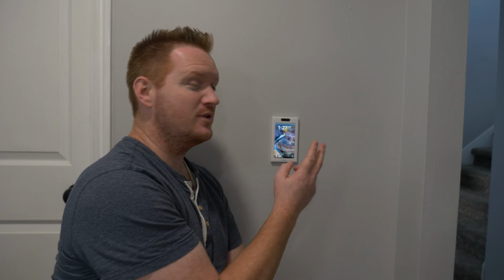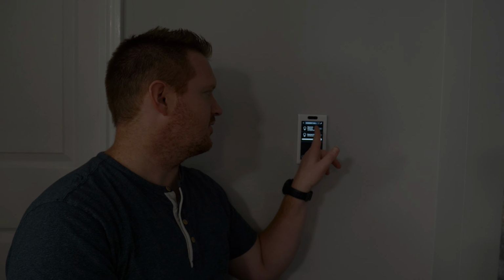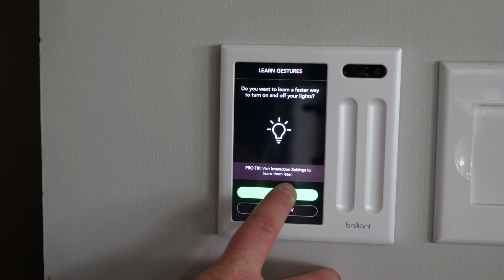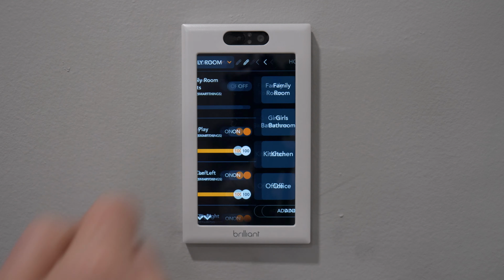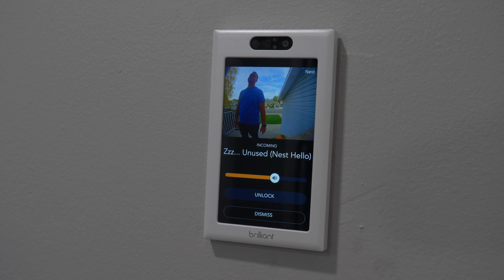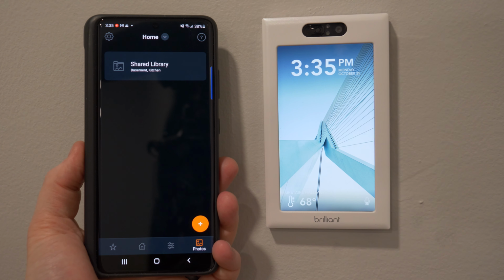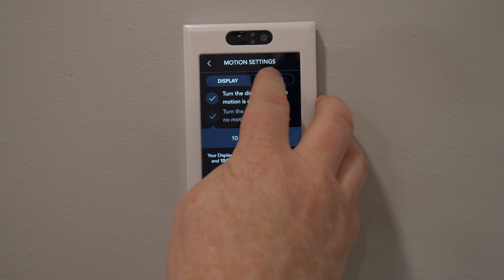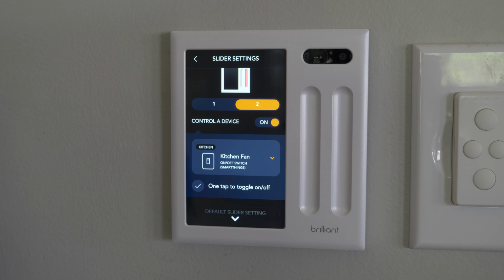A Brilliant Smart Switch to Control Your Smart Home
The Brilliant Smart Home Control Panel not only adds a smart light switch to your home but also lets you control the rest of your smart home!

00:00 Brilliant Smart Home
05:18 Unboxing
06:08 Installation
09:11 Set Up Panel
10:54 Add Compatible Products
11:59 Panel Navigation
20:46 Brilliant App Features
25:40 Panel Settings
35:10 Conclusion